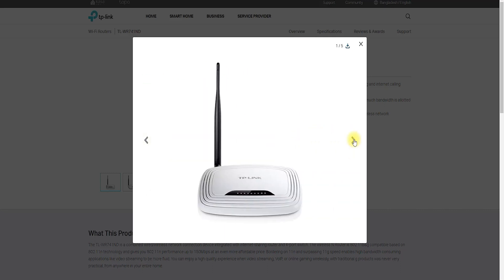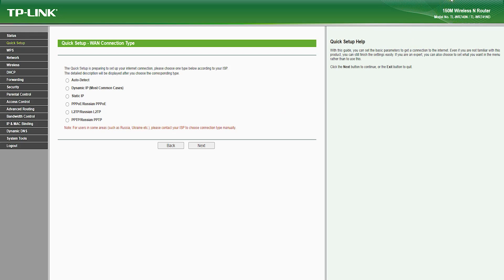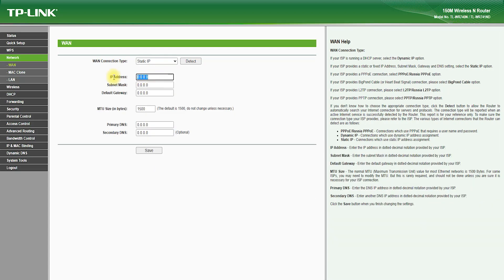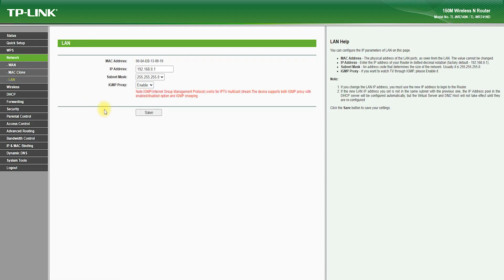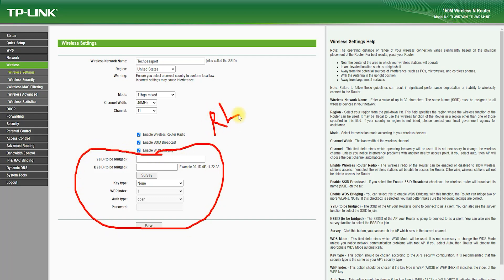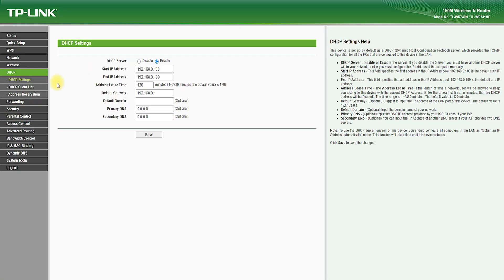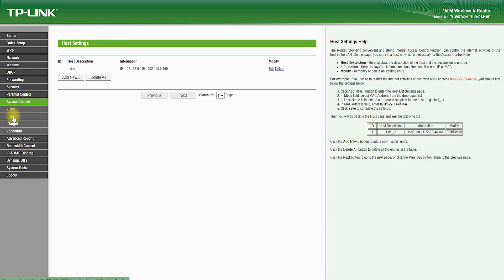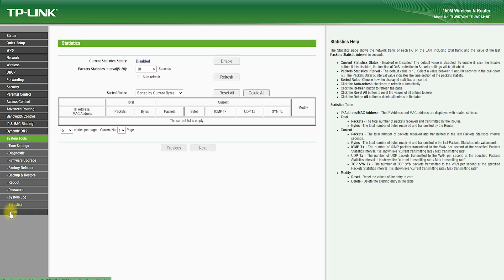TP-Link TL-WR741ND | How To Setup & Optimise Your Old Router Maximum Performance | Wireless N Router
In today's video, we're diving into the world of networking with an in-depth look at the TP-Link TL-WR741ND wireless router. If you're in the market for a budget-friendly yet robust router, this video is a must-watch!

🚀 Key Features:

Speed and Performance: Learn about the router's capabilities in terms of data transfer speeds and overall performance.
Wireless Range: Discover the range of the TL-WR741ND and how it can provide a strong and stable connection throughout your home or office.
Security Features: Explore the various security features that TP-Link has implemented to keep your network safe and secure.
Setup and Configuration: We'll guide you through the easy setup process, ensuring that even those new to networking can get their router up and running in no time.
💡 Tips and Tricks: Get the most out of your TP-Link TL-WR741ND with our expert tips and tricks. Learn how to optimize settings, customize your network, and troubleshoot common issues.

🔄 Comparison: We'll compare the TL-WR741ND to other routers in its class, helping you make an informed decision based on your specific needs and budget.

📈 Performance Testing: Watch as we put the TP-Link TL-WR741ND to the test with real-world performance testing. From streaming and gaming to file transfers, we'll evaluate its capabilities under different scenarios.

🤔 Q&A Session: Have questions about the TP-Link TL-WR741ND? Drop them in the comments, and we'll answer as many as we can in our Q&A session.